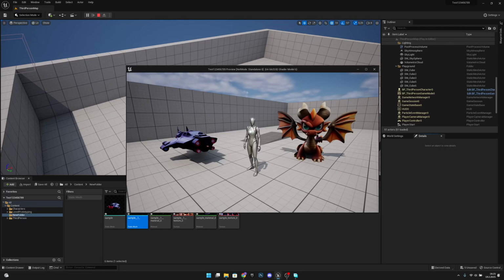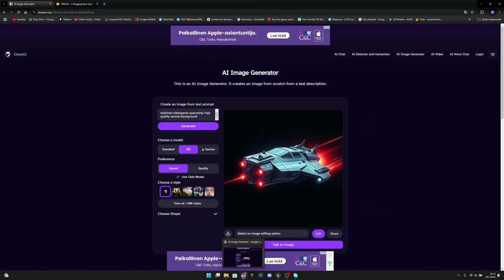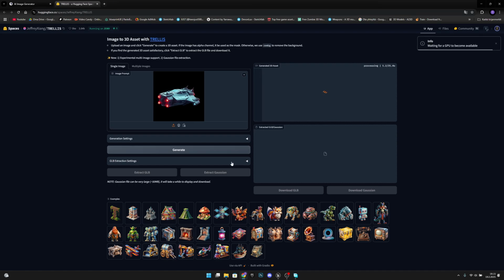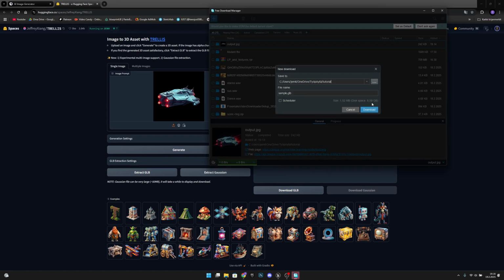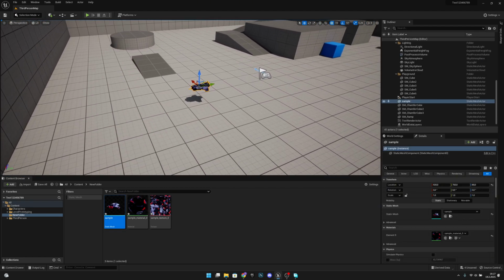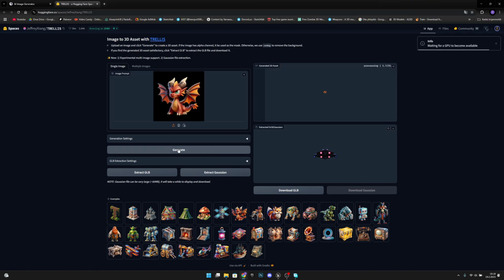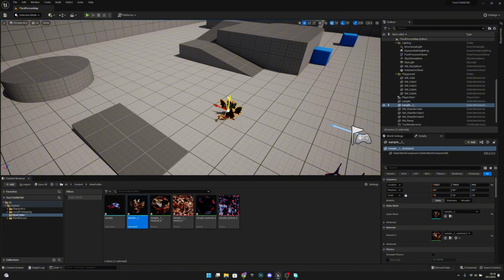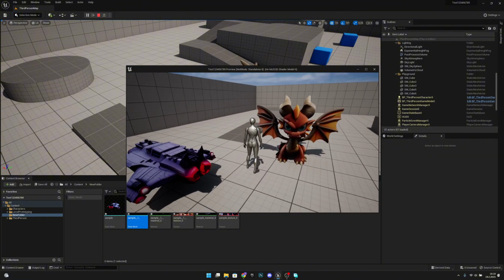Create any 3D Object with AI in few minutes - Unreal Engine 5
In this video i will show you how to create any object that you want with an AI from text to image, image to object and to unreal engine! Hope You Enjoy!